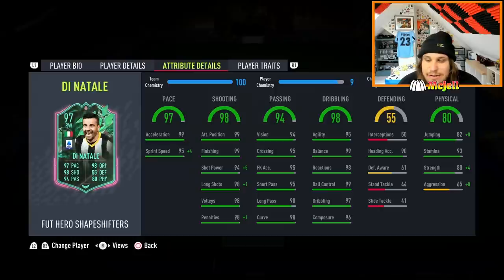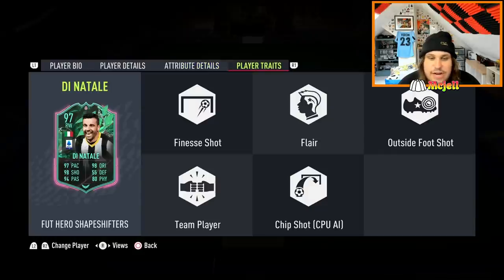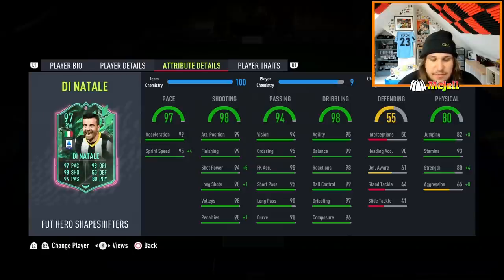i used this SUPER BROKEN CARD because FIFA 22 is dead and im bored...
*SHAPESHIFTERS DI NATALES REVIEW FIFA 22*